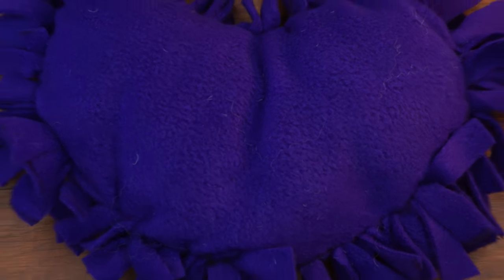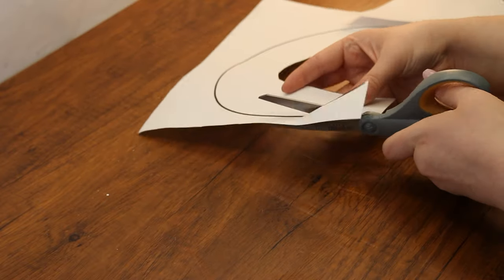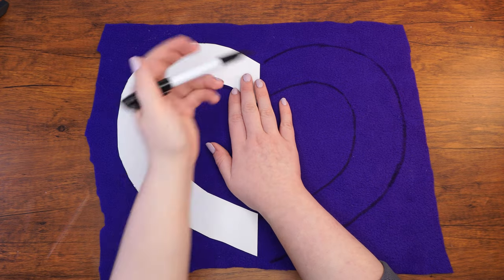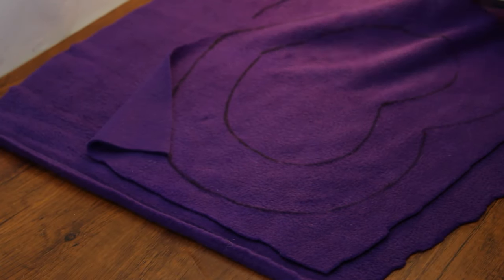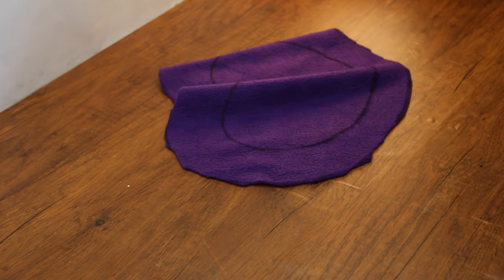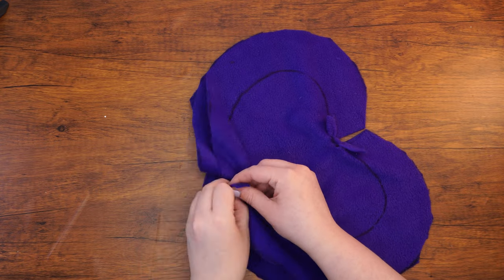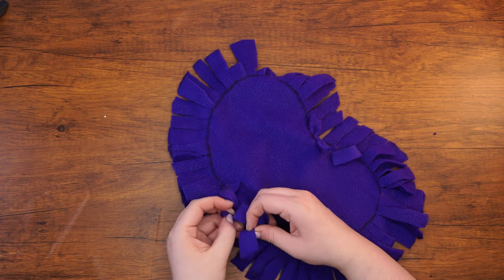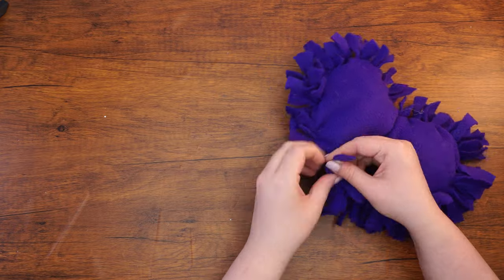"Essential Unity" Parsha Studio ~ Craft~ Parshas Kedoshim ~ Fleece Heart Pillow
Click the Link Below to access the shopping cart and printed template.

In this week's Parsha, Parshas Kedoshim, we learn a few fundamental Mitzvos. We learn about the Mitzvah of Tzedaka, respecting our parents, observing Shabbos, practicing honesty in business dealings, and finally, the importance of Ahavas Yisroel (Love your fellow as yourself). To truly practice Ahavas Yisroel, we must love and respect every person, regardless of their differences. We need to remember that we all have a special Soul inside us,  although we may all look different it's the inside that makes a difference. hat is the same.

To help us remember this important lesson, let's create a beautiful heart-shaped pillow using soft materials. We will trace out a heart shape, and use a unique tying technique, to bring both sides together. Get ready for a fun project!

Supplies:
• 2 pieces of fleece felt, 11”x17”
• Printed Template
• Permanent marker
• Scissors
• Stuffing